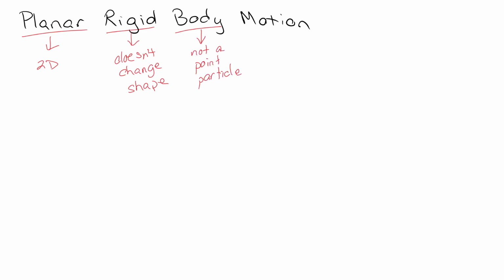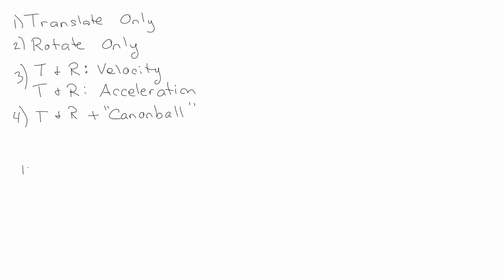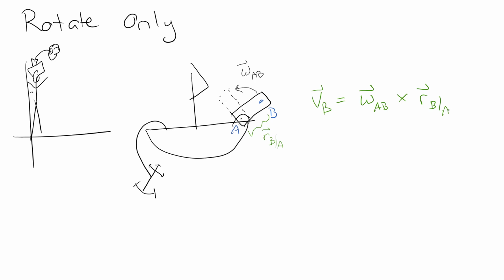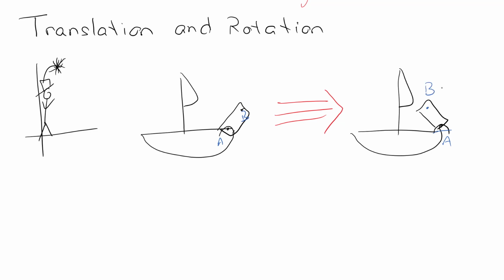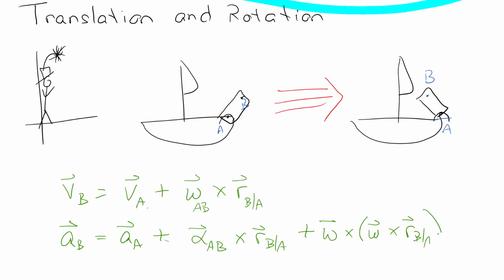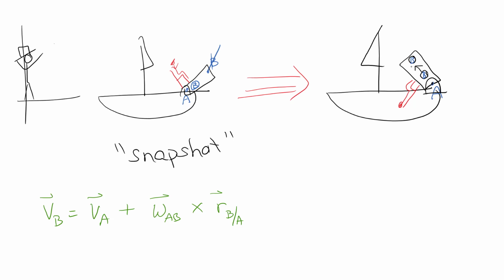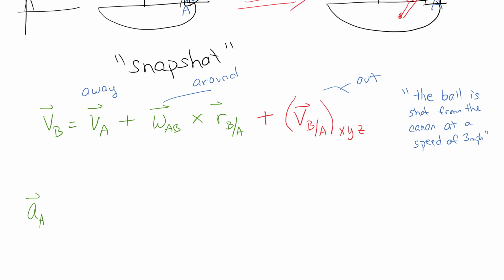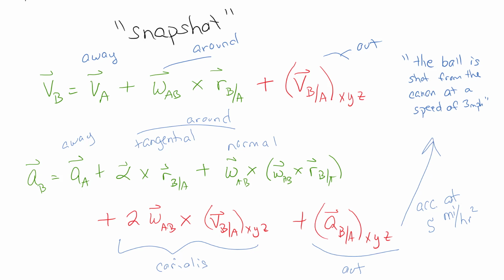Planar Rigid Body Motion - Fun with Cannonballs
An overview of the concepts of translation, rotation, and how they combined.  This is more complicated when you're looking at a system of particles, instead of just one point particle!

(Also, apparently I forgot how to spell cannonball in the video, lol)